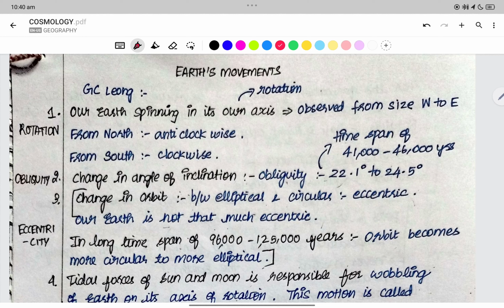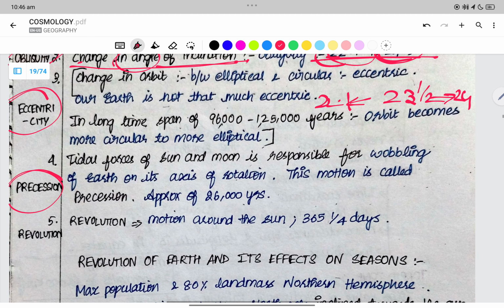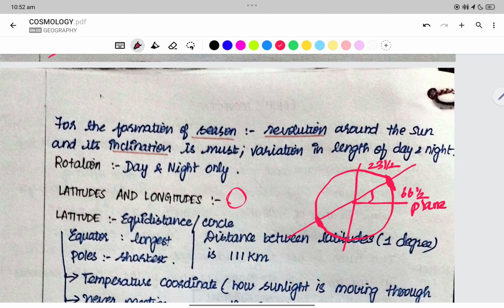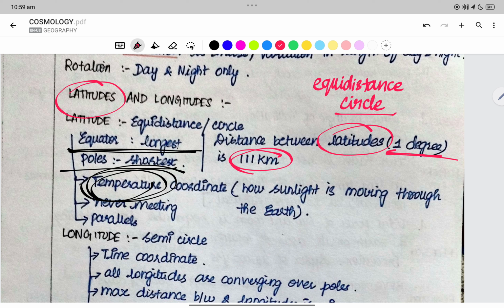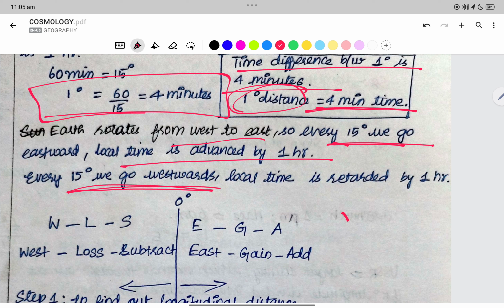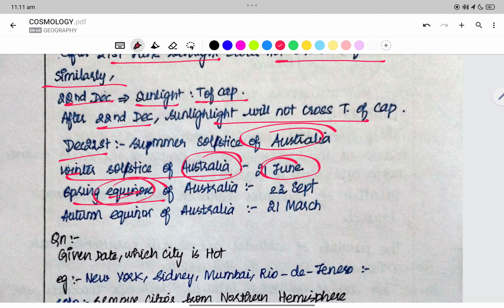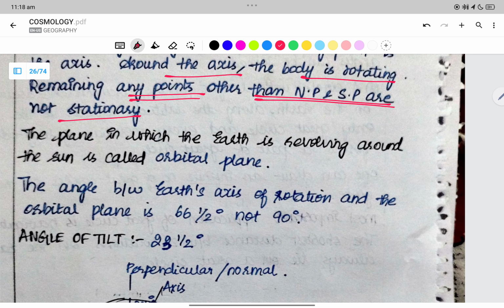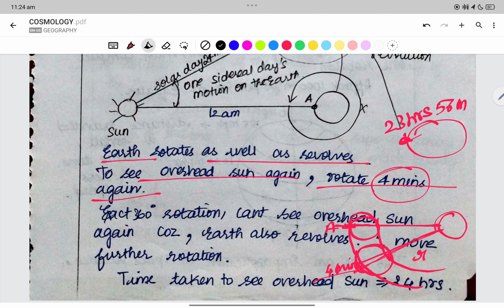GEOGRAPHY CLASS 3